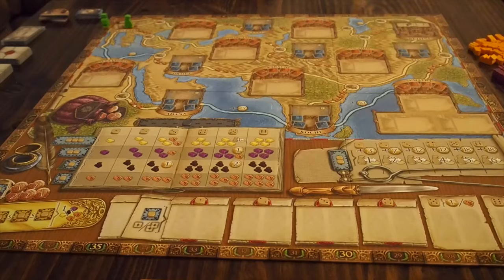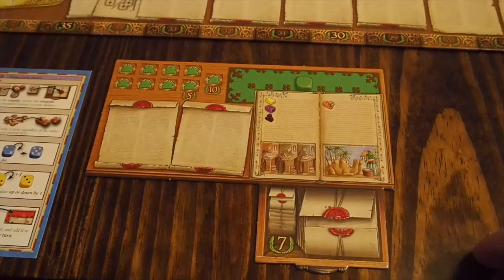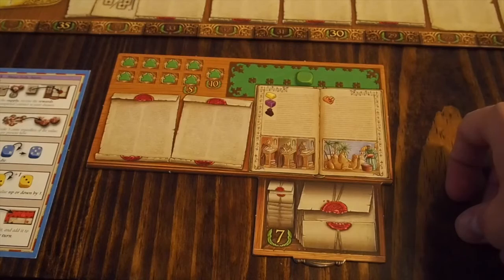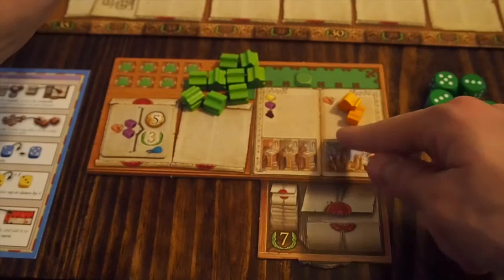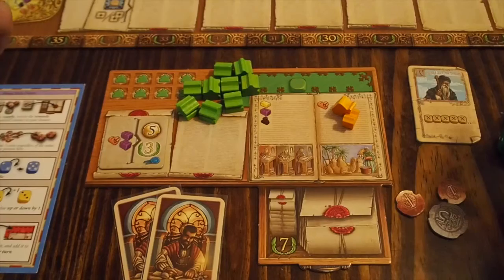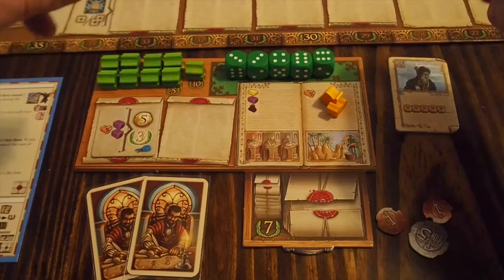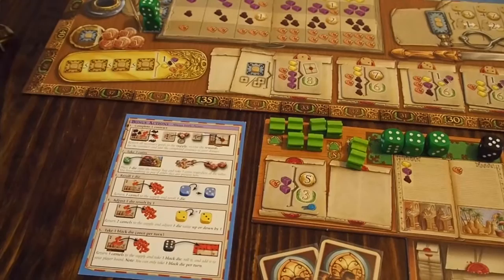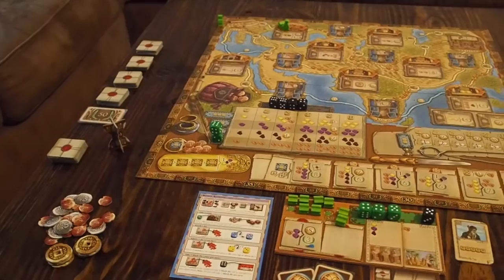How to play: The Voyages of Marco Polo A "Walkthrough Review"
A how to play instructional for The Voyages of Marco Polo!